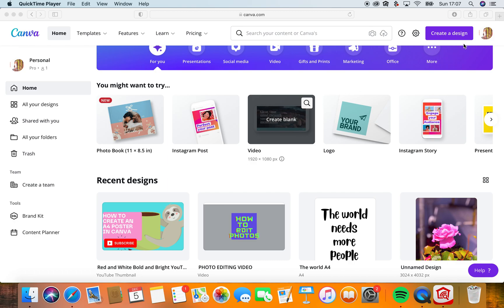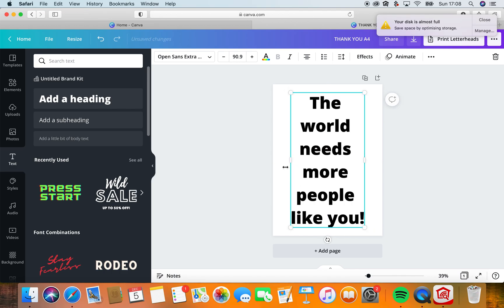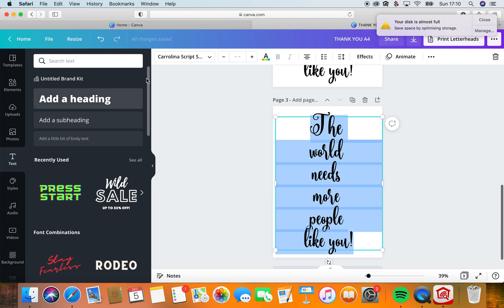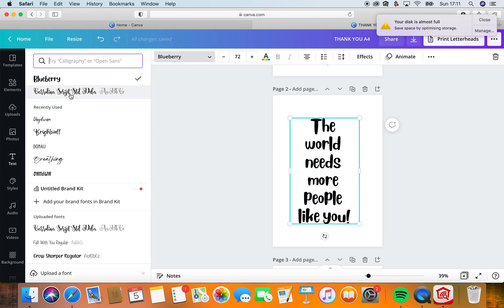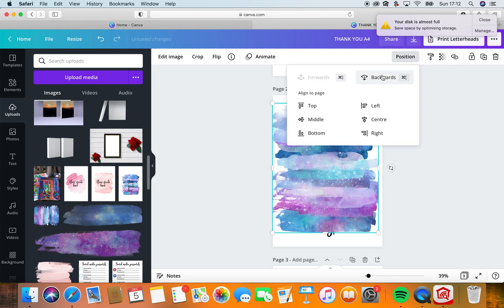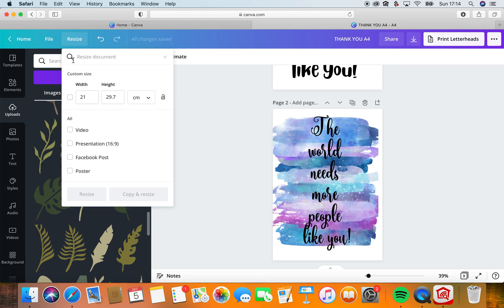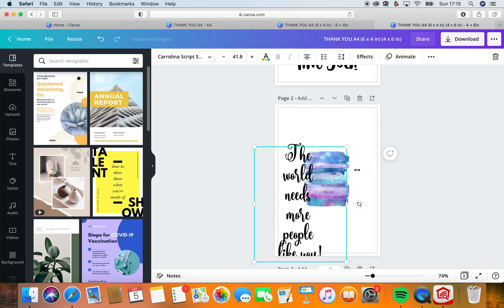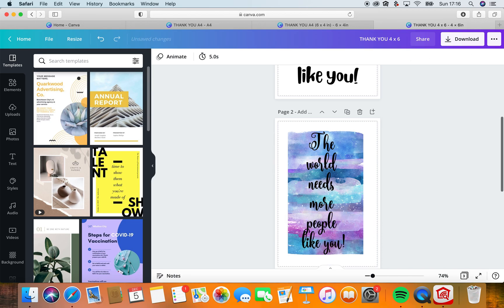HOW TO CREATE AN A4 POSTER IN CANVA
In today's tutorial I am presenting a step by step process of creating an A4 poster in CANVA and why CANVA is such a versatile software for designers with no experience or with a bit of experience.

If you want to see the type of products I create using CANVA have a look at

The promo has been created in CANVA, a great software i really love using.